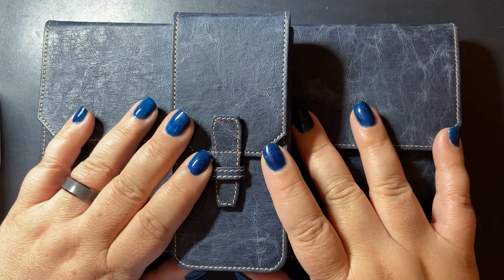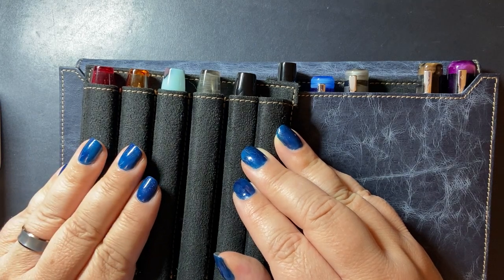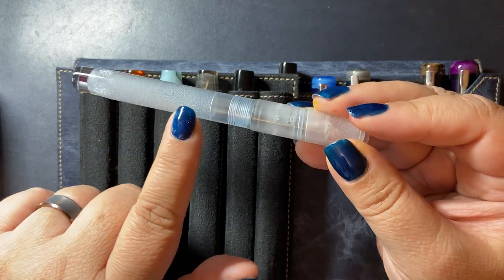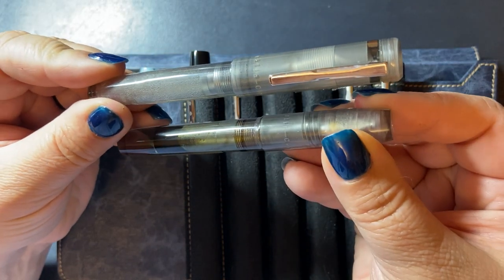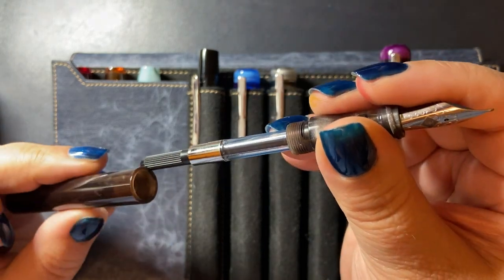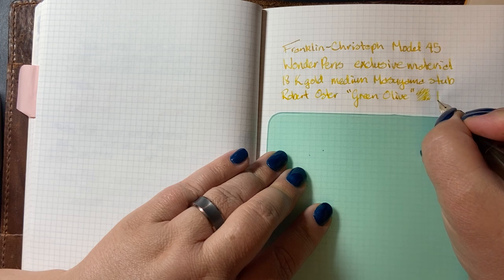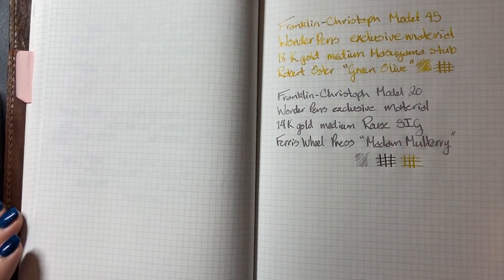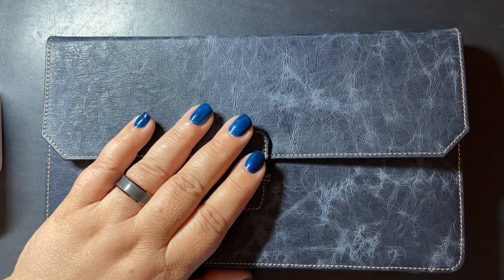My Collection of Franklin-Christoph Fountain Pens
In which I show you my Model 45s, a 451, a 45L, two Pocket Model 20s, a Model 20, a Model 03, a Model 31, and a Model 66.  And two Penvelopes. Franklin-Christoph goodness!